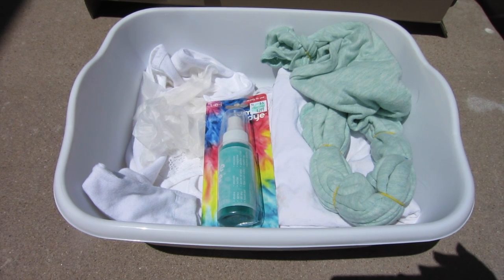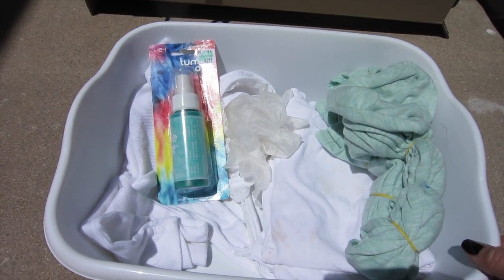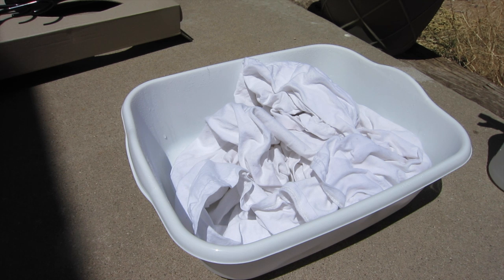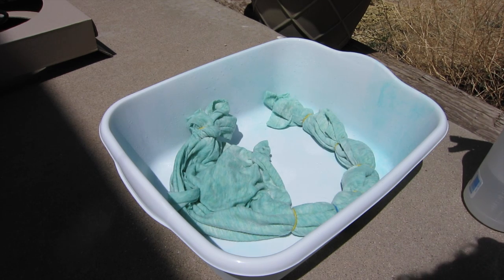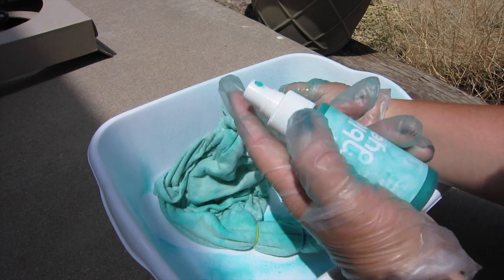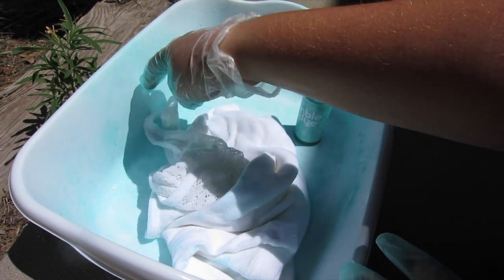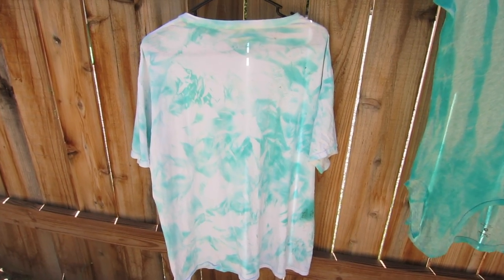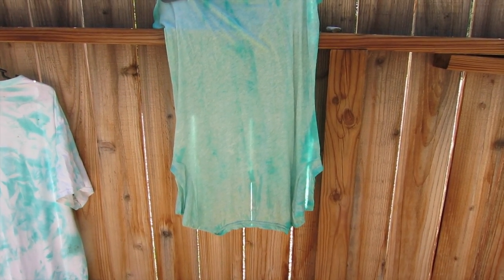SEI Crafts Tumble Dye Tie Dye Ombre Tutorial and Review! 2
Today I'm testing out one bottle of the SEI Crafts Tumble Dye -A convenient way to accomplish the Tie-Dye look with half the mess as traditional dyeing.  I bought one bottle of Teal to test out on a junk shirt, one of my favorite camping/travel shirts, and a tank top.  While I really liked the color results, I was disappointed because I ran out of dye by the time I got to the third shirt.  The bottle's packaging says I should have had enough dye for up to 6 shirts (according to SEI Crafts).

Professionals and Interested Companies- Here's my About.Me page (what all the cool kids are using instead of LinkedIn)